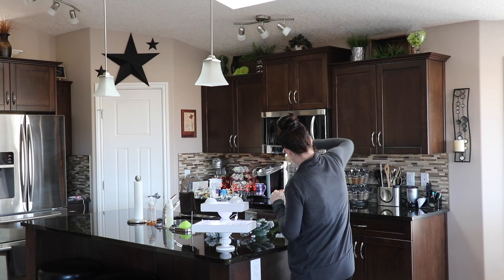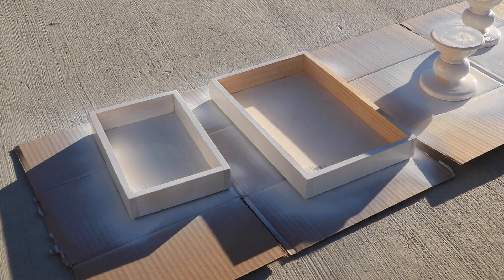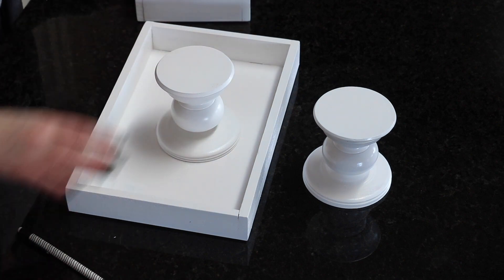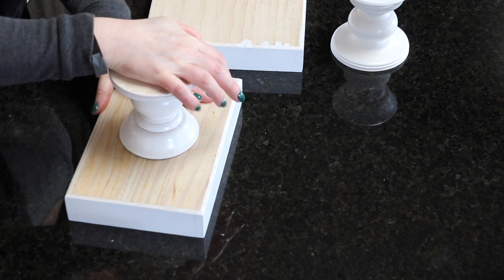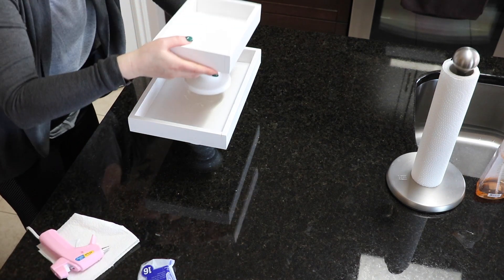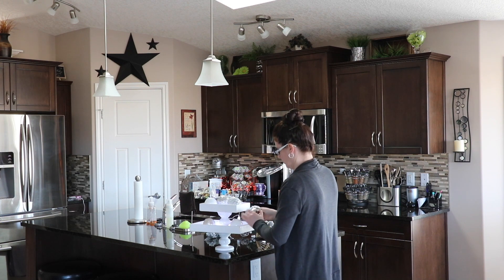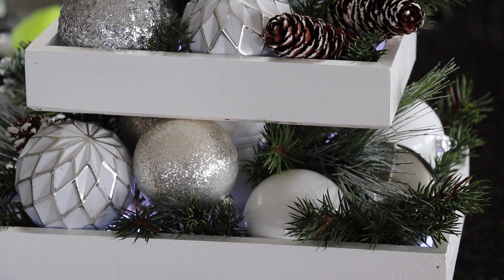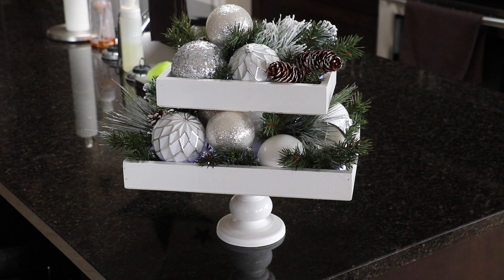DIY Two Tiered Tray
Hey guys I really hope you enjoy this DIY. I think its a great way to customize what you would like into your own home. I really love how the  tray turned out and will look beautiful during the holiday season as well as being able to use it year round as well.